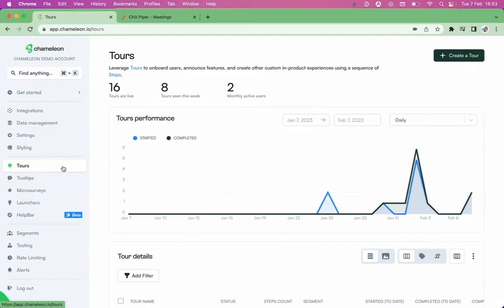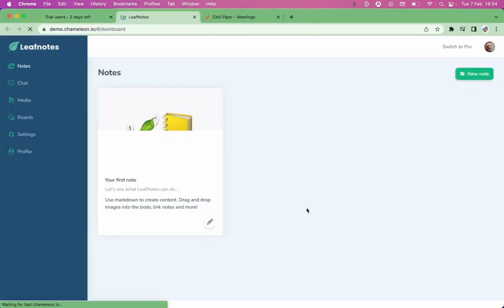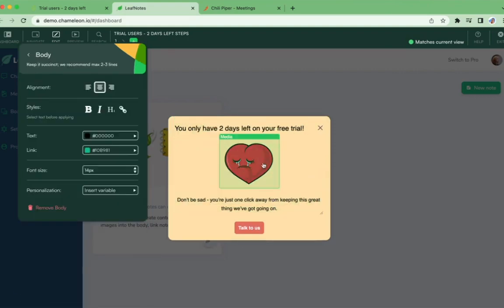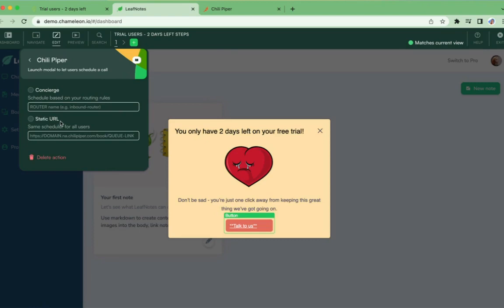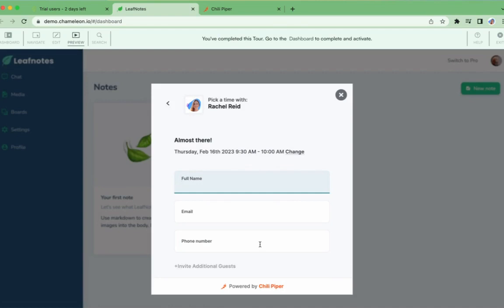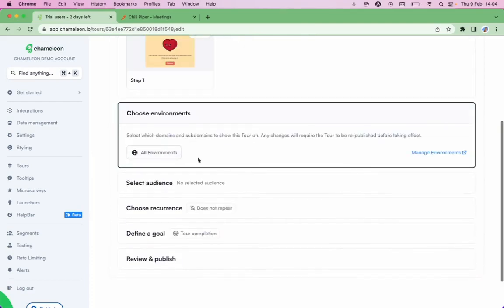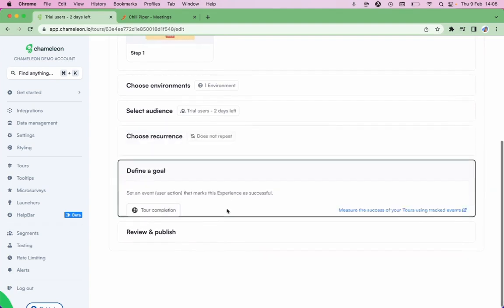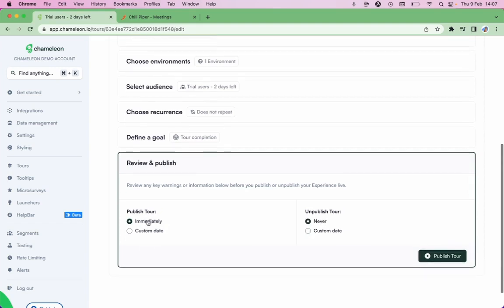Adding a Chili Piper modal to a Chameleon Tour Step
This is a video to showcase how to use the Chameleon and Chili Piper integration to direct users to book a meeting in-app with your team, and help improve trial conversion.